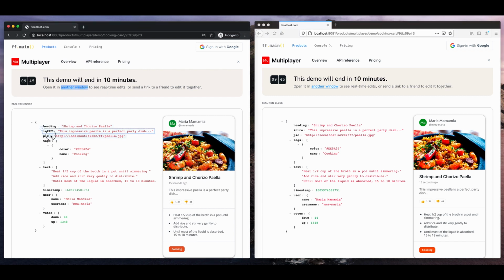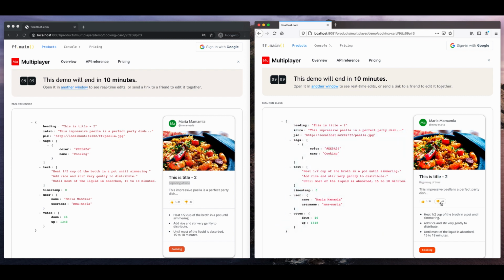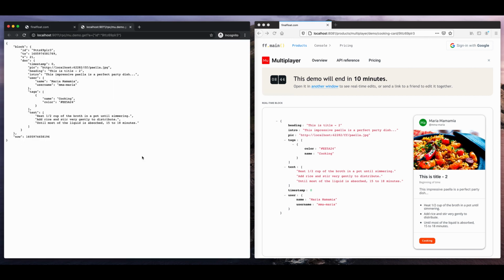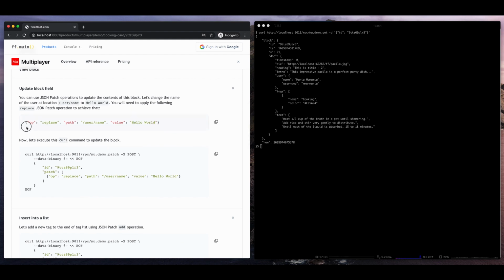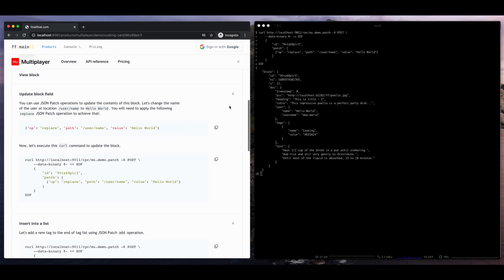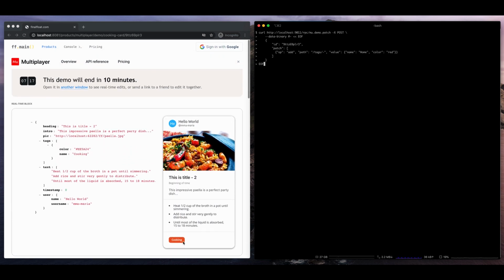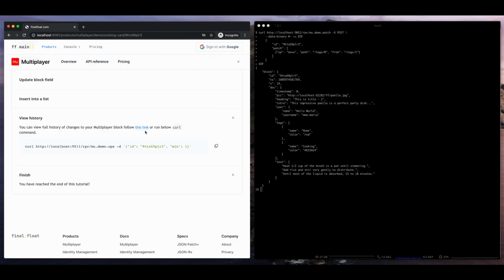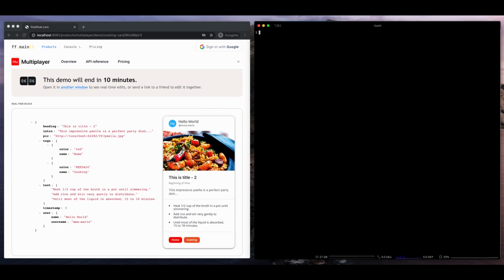Multiplayer: Cooking card demo